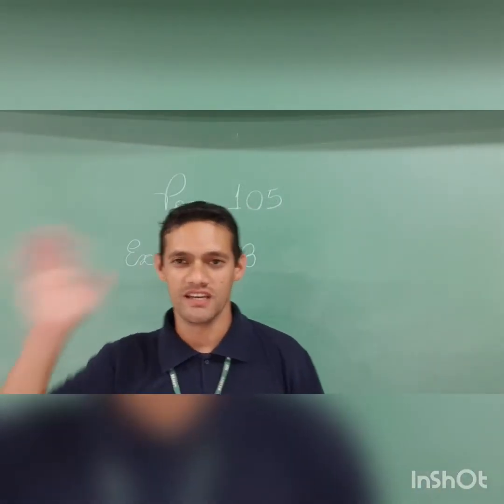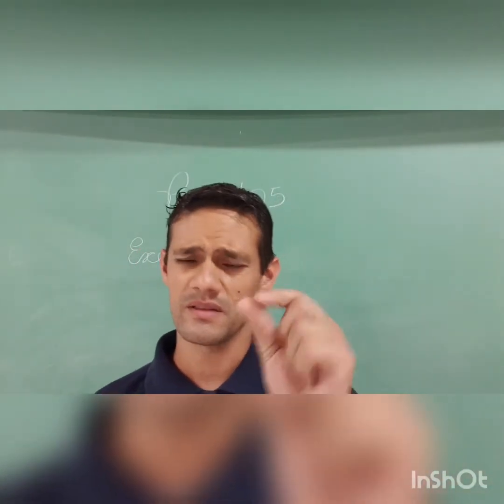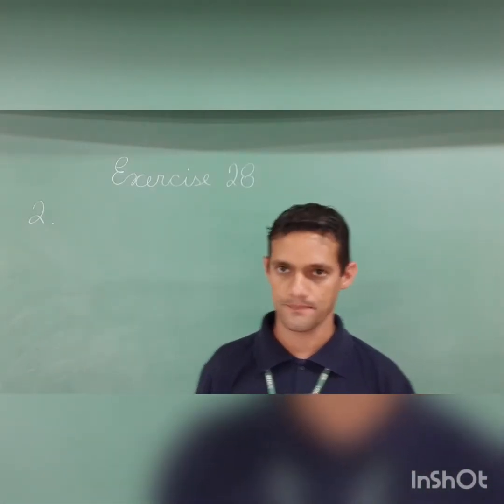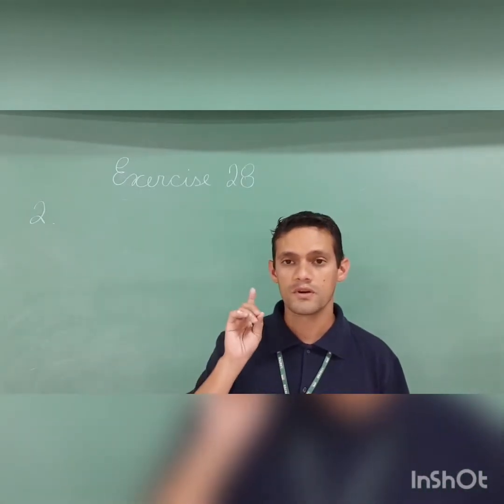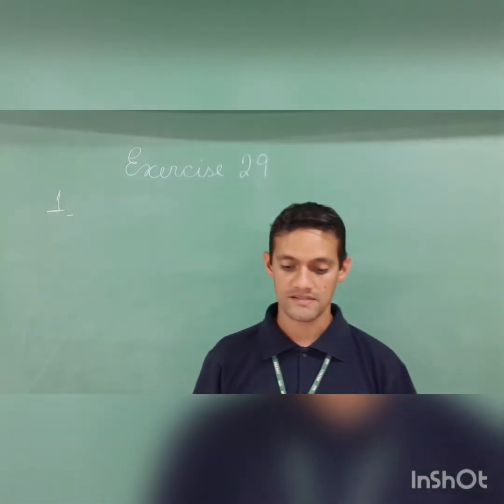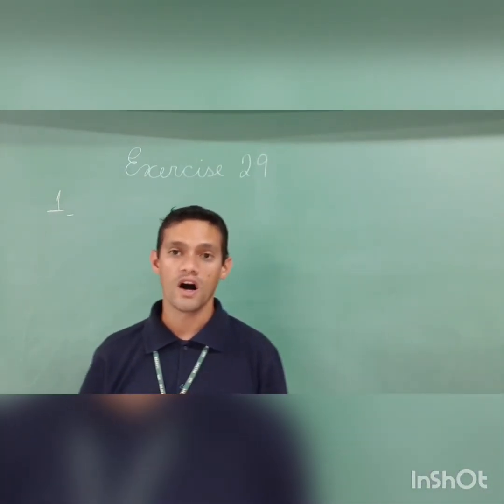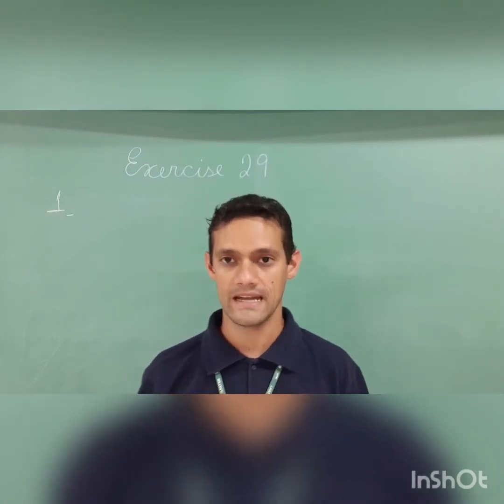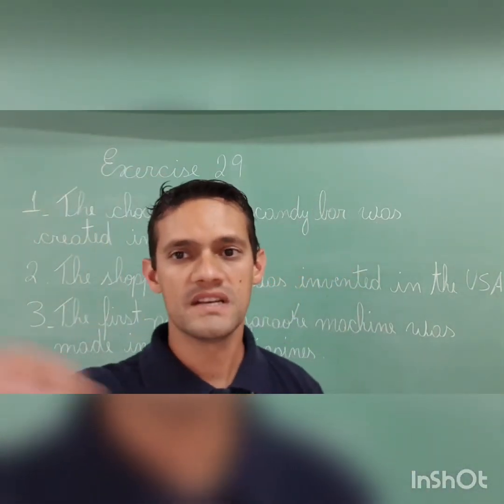Videoaula de inglês - 5º Ano - 30/11